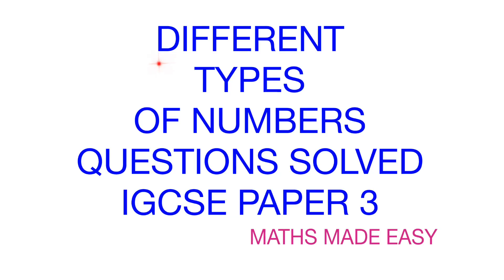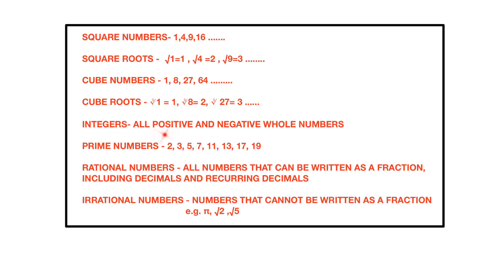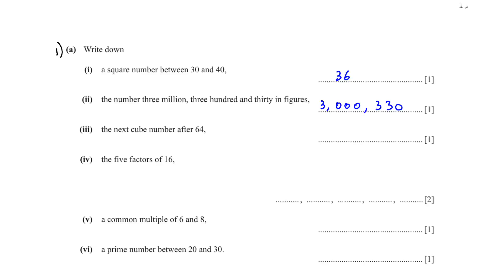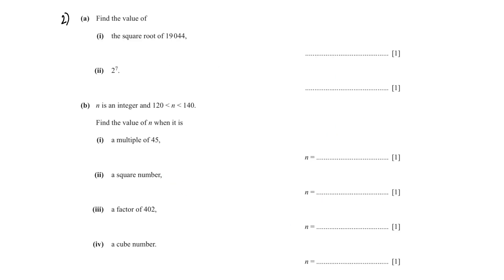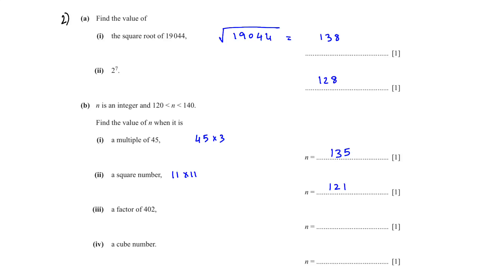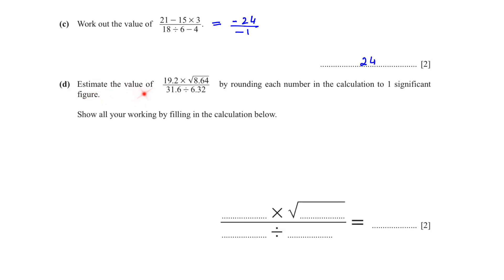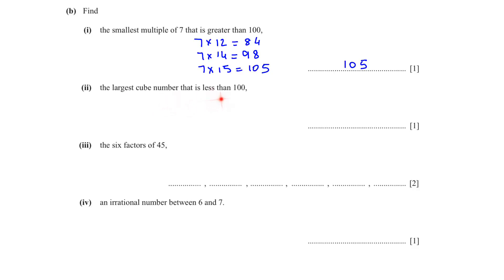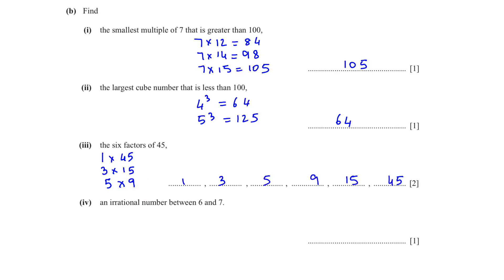DIFFERENT TYPES OF NUMBERS IGCSE PAST PAPER 3 QUESTIONS. Maths For Everything.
IN THIS VIDEO WE SOLVE IGCSE PAST PAPER 3 QUESTIONS. YOU CAN PRACTICE THEM FOR PAPER 1, 2 AND 4 AS WELL AND FOR GCSE. THE BEST WAY TO SCORE MARKS IS TO SOLVE PAST PAPER QUESTIONS TOPICWISE. Maths For Everything.